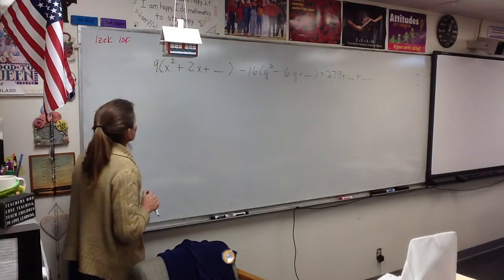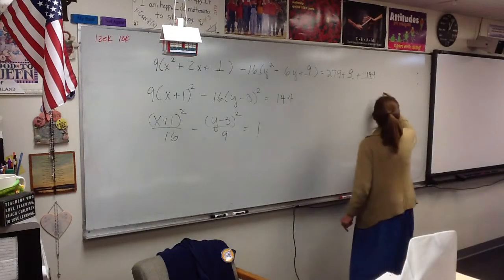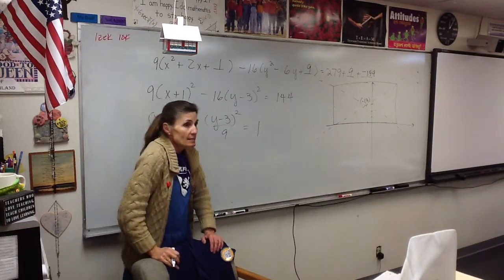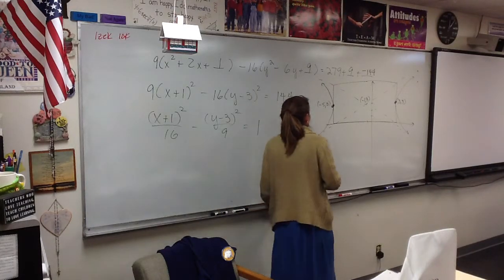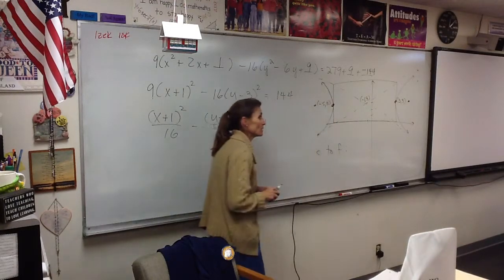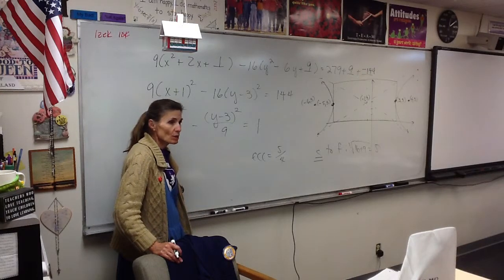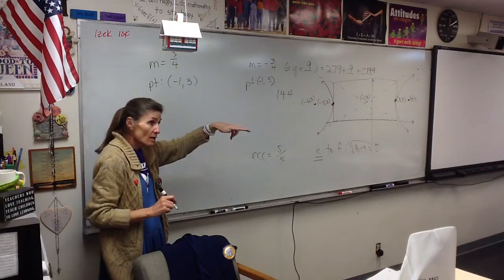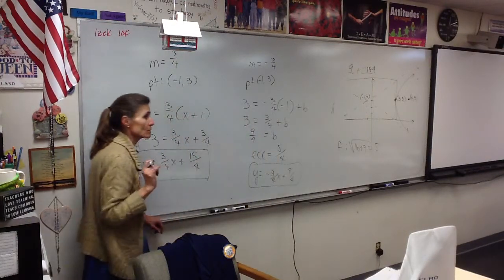Video 4-1-15 Precal A (Part 2)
Practice Test Chapter 8 (4a)